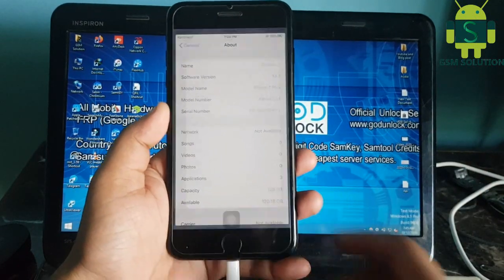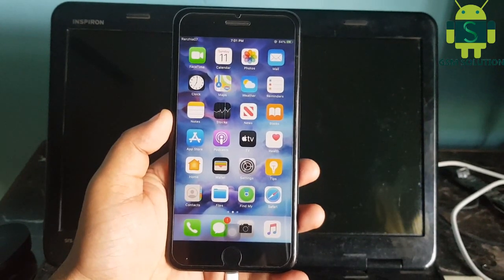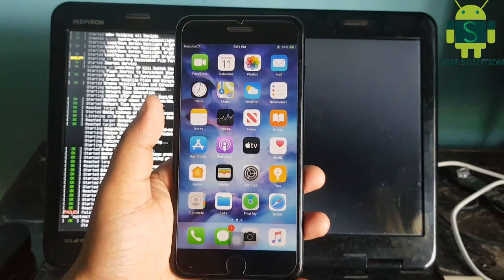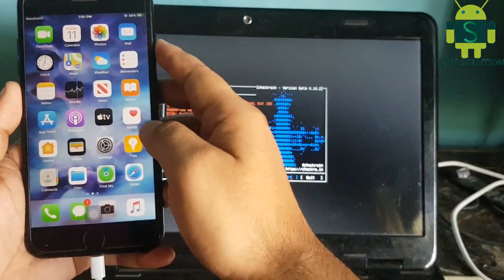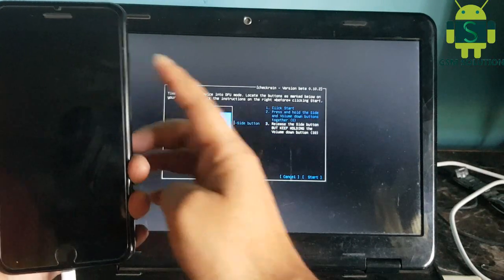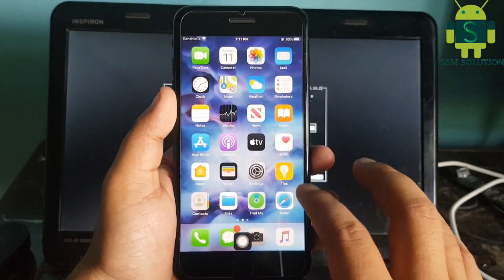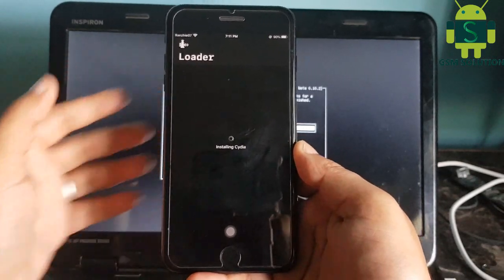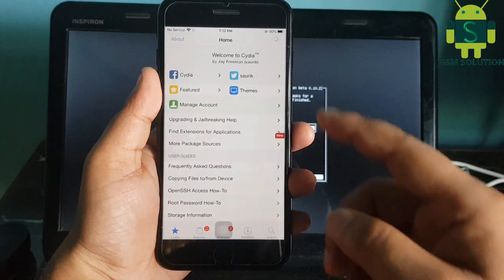[Windows] iPhone 7 Plus Jailbreak & Install Cydia iOS13.7 With Checkra1n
Download Jailbreak Tool:Gsm-solution.com
Support Models:
iphone 5s Jailbreak 12.4.7
iphone 5SE Jailbreak 12.4.7
iphone SE 2020 Jailbreak 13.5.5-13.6
iphone 6 Jailbreak 12.4.7
iphone 6 Plus Jailbreak 12.4.7
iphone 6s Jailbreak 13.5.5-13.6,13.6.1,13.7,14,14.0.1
iphone 6s plus Jailbreak 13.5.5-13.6,13.6.1,13.7,14,14.0.1
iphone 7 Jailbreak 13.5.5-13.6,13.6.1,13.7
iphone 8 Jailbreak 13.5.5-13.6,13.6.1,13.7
iphone 8 plus Jailbreak 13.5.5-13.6,13.6.1,13.7
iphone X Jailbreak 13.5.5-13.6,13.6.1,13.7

Jailbreaking is the process by which Apple’s operating systems are modified to remove restrictions and give greater user control over the device. These modifications typically allow running unsigned code, as well as reading and writing to the root filesystem,Windows iPhone 7 Plus Jailbreak & Install Cydia iOS13.7 With Checkra1n. both of which are normally prevented by Apple. The increased privileges permit customisations and unfettered app installation which are not available to users with a stock device.Windows iPhone 7 Plus Jailbreak & Install Cydia iOS13.7 With Checkra1n Jailbreaking is most popular on, and most associated with, Apple’s mobile operating system iOS, though it also exists on tvOS and watchOS.